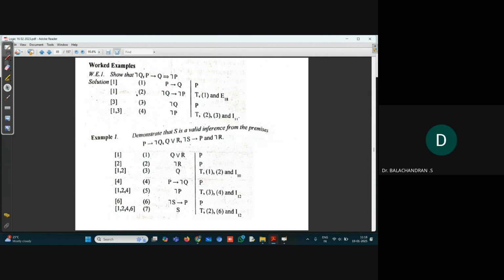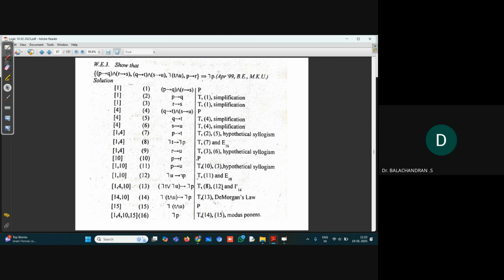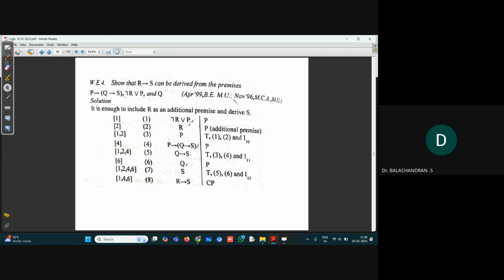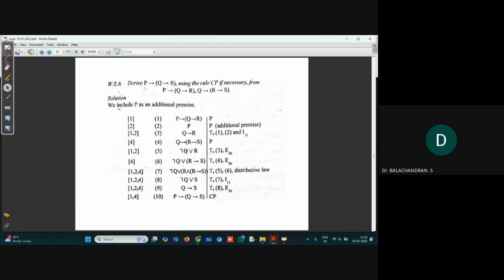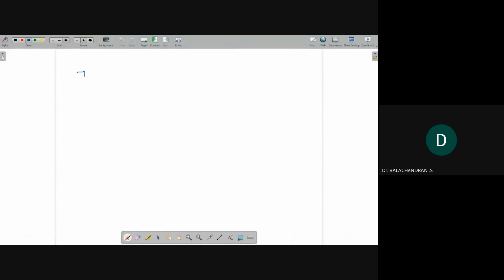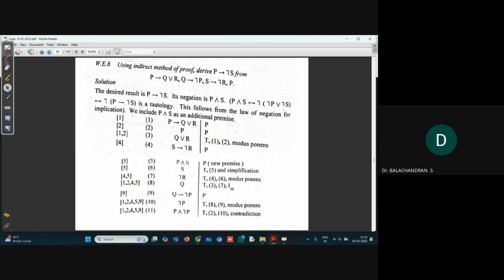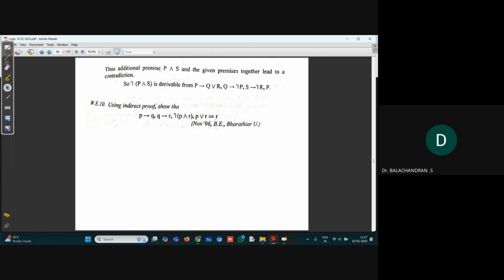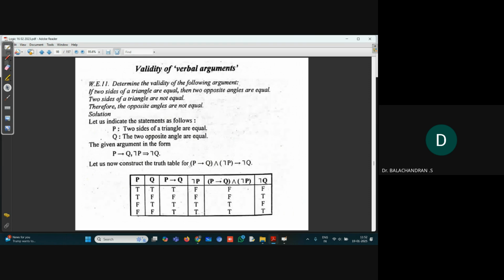Logic - Lecture 9